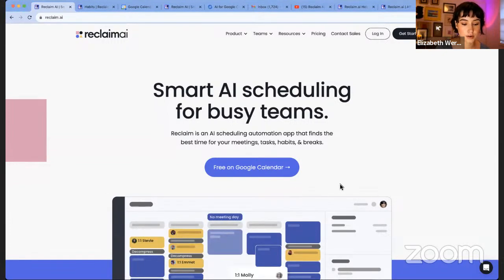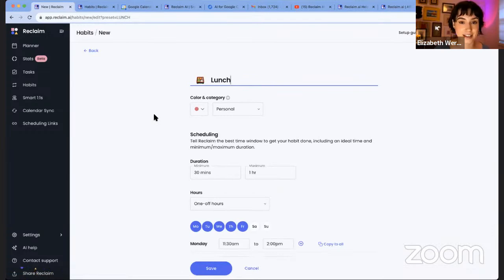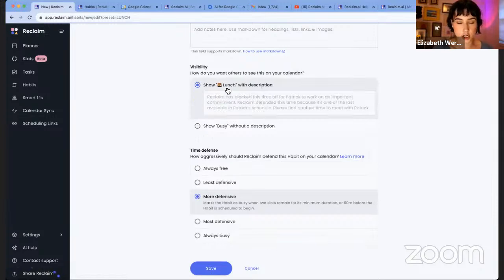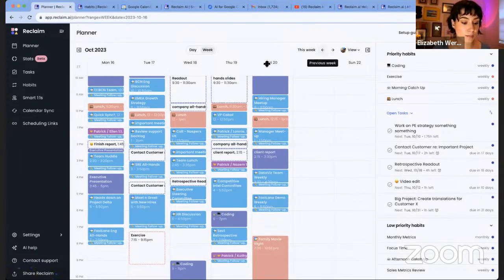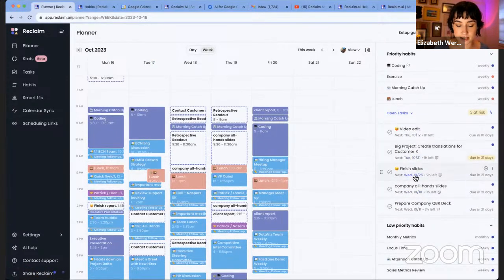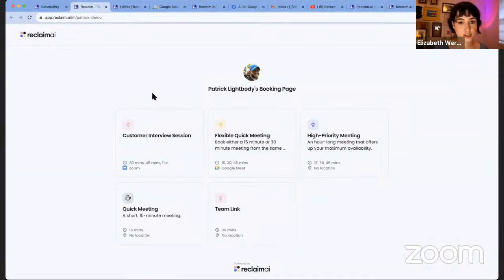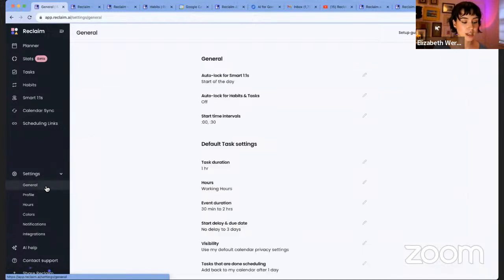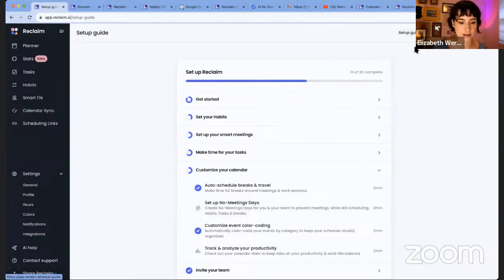Intro to Reclaim Live Demo | Tue October 10 9:00am PT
Join us for an introductory product walkthrough to learn about Reclaim's most popular features, core concepts of how Reclaim creates your flexible weekly plan, and how to manage smart events on your calendar.

Other questions? 👀